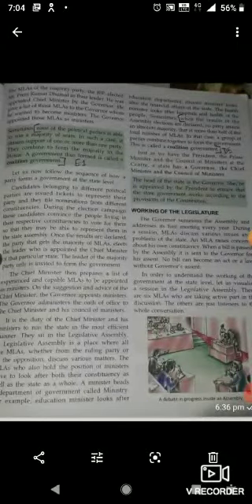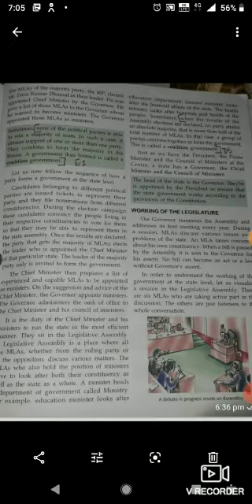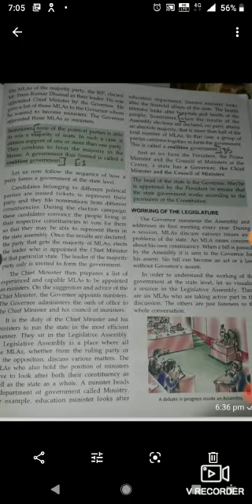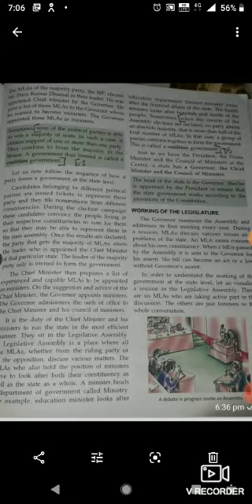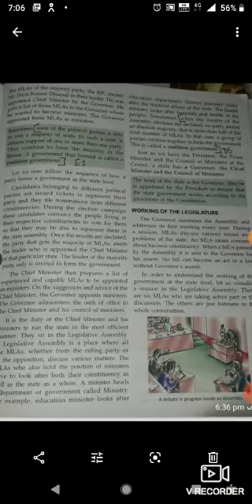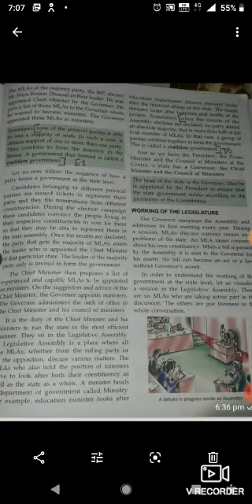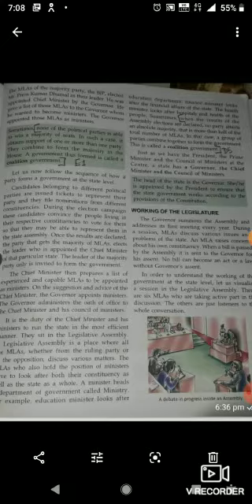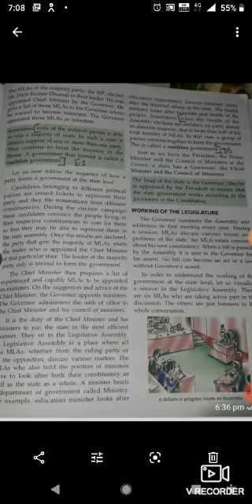How a State Government Work-Chapter-3-Civics-By Aparna Deb